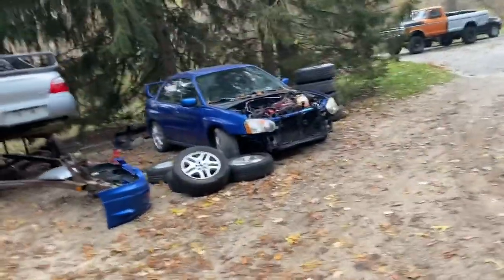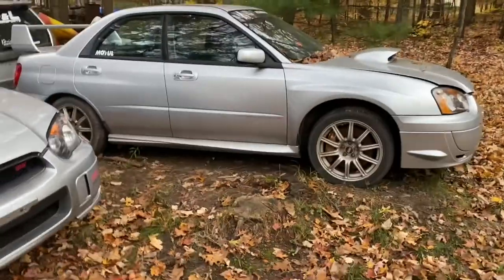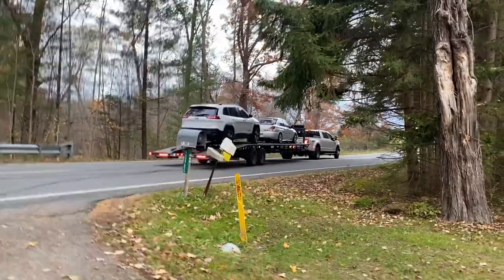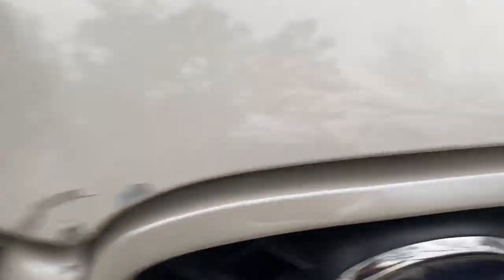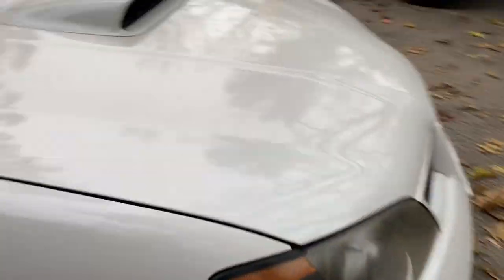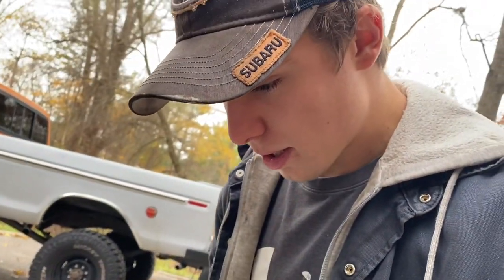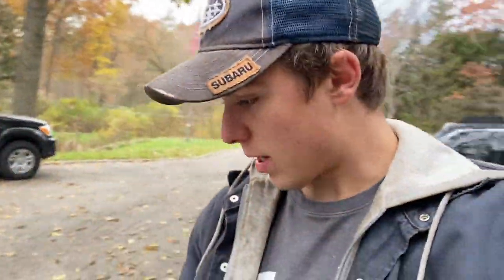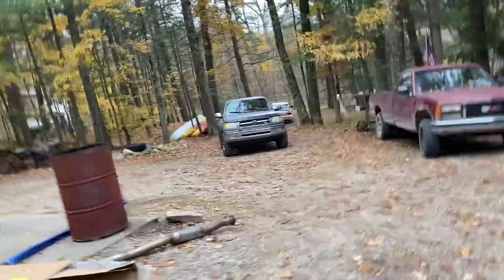2007 WRX STI drop off and walk around!! Lots of good parts in this one!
Hey guys! Trying to start frequent uploads and continue them.  Always try and let me know what you guys like and don’t like to see.

Burger Performance Parts LLC has lots of oem and aftermarket parts!